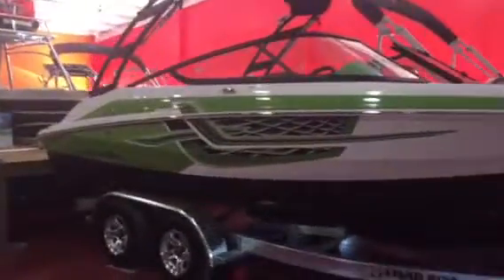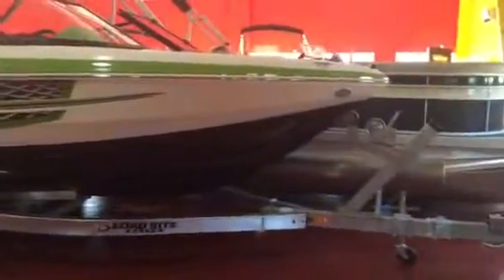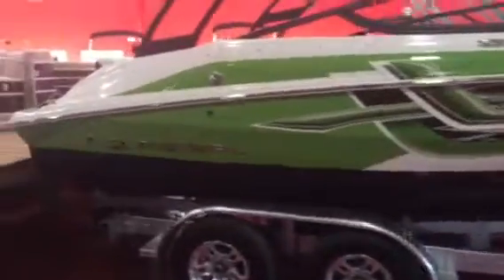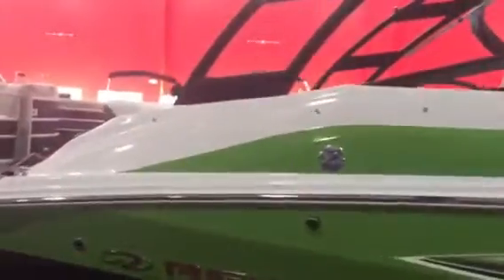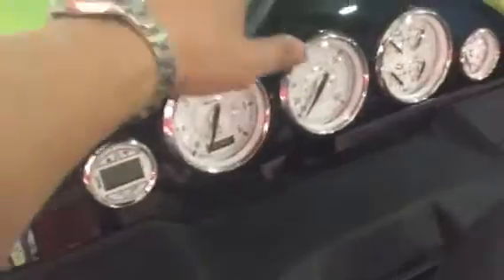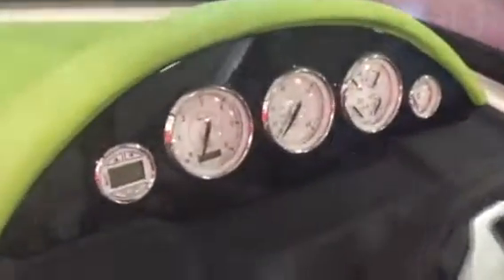2017 Regal 2000ESX Walk Around Demo @ Full Performance Marine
814-658-BOAT